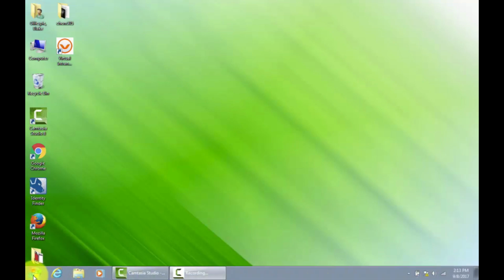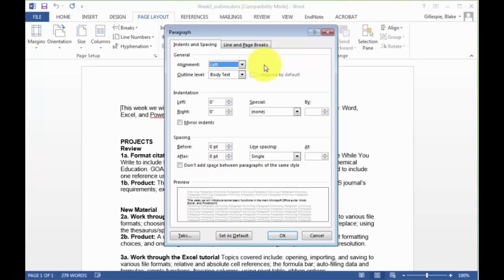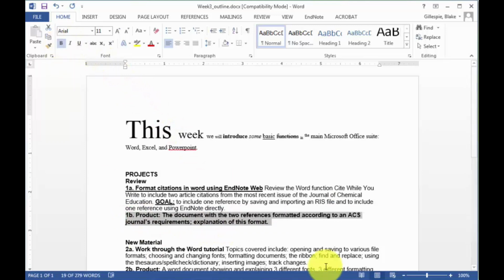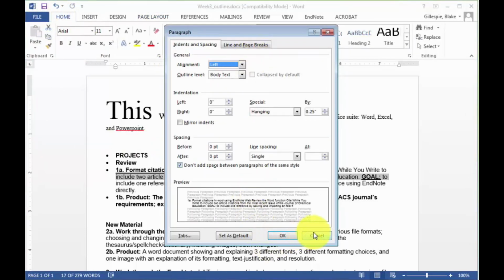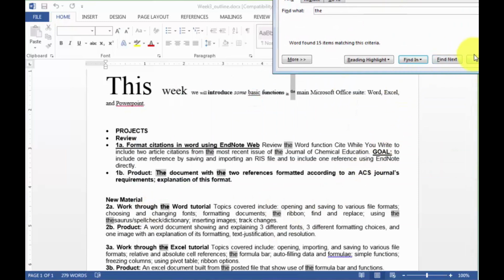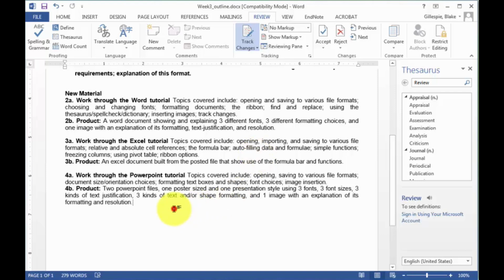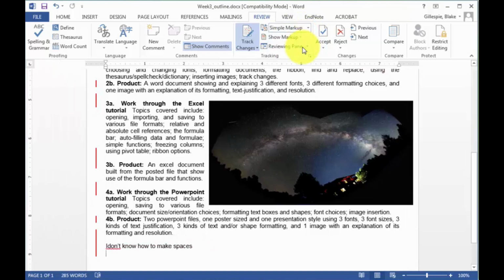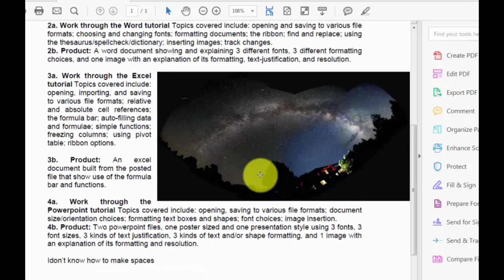305 week3 word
CHEM 305 week 3 tutorial. overview of some of words most important features